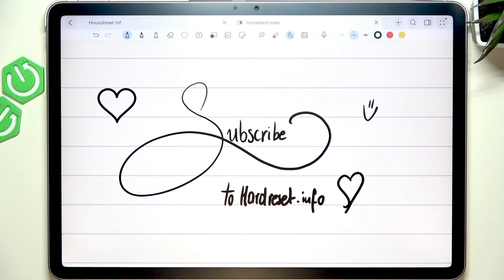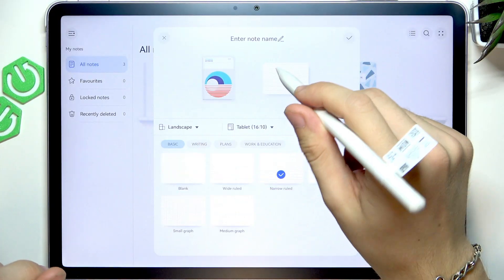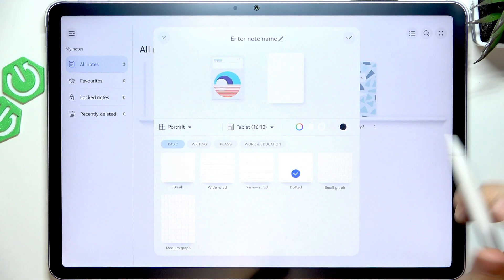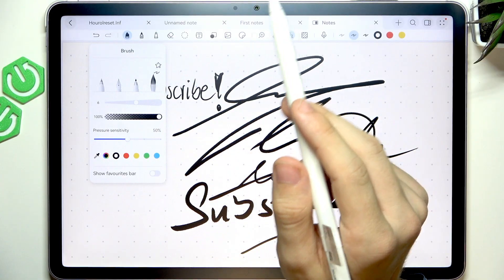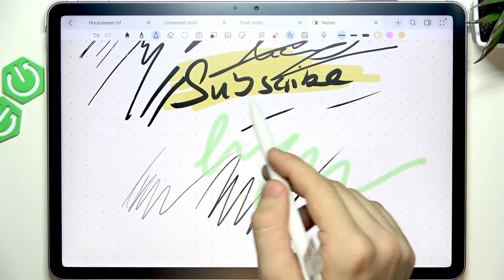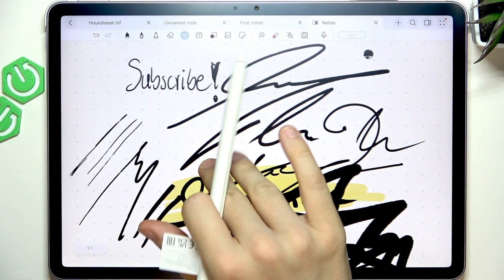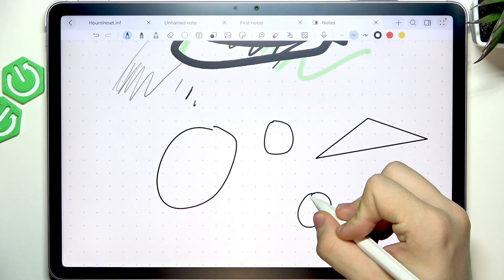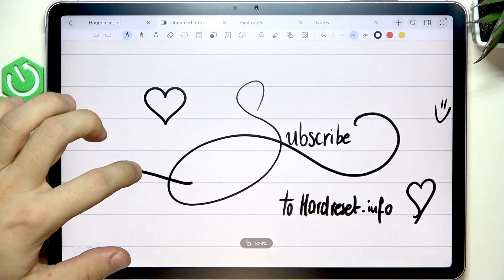How to Use M-Pencil for Note-Taking in Huawei Notes on MatePad 11.5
Learn how to use the M-Pencil for note taking on your HUAWEI MatePad 11.5 PaperMatte. In this video, we walk you through the full process of creating and customizing notes, choosing different paper types, and using the M-Pencil’s features for handwriting, drawing, and highlighting. Discover how to select pen styles, adjust pressure sensitivity, use the eraser, and add shapes, text, and stickers to your notes. Whether you’re a student, professional, or creative user, you’ll see how the HUAWEI MatePad 11.5 PaperMatte and M-Pencil make digital note taking easy and flexible. Find out how to organize your notebooks, change templates, and make the most of all the available tools for a smooth and efficient note-taking experience.

How to use the M-Pencil for notes on HUAWEI MatePad 11.5 PaperMatte?
How to change pen styles and paper templates in HUAWEI MatePad 11.5 notes?
How to add shapes, text, and stickers in HUAWEI MatePad 11.5 notes app?

0:00 Introduction and opening Notes app
0:20 Creating a new notebook and setting cover
0:55 Choosing paper size, orientation, and template
1:40 Customizing paper color and brightness
2:10 Writing notes and using pen tools
3:00 Exploring pen types and pressure sensitivity
4:00 Using pencils, markers, and highlighters
4:50 Eraser and double-tap function
5:30 Laser pointer and finger drawing options
6:10 Selection, move, and convert to text
7:00 Shape mode and drawing shapes
8:00 Inserting text and stickers
9:00 Adding new pages and organizing notes